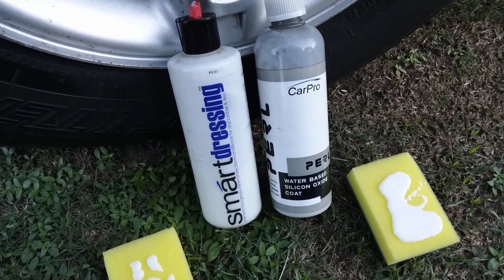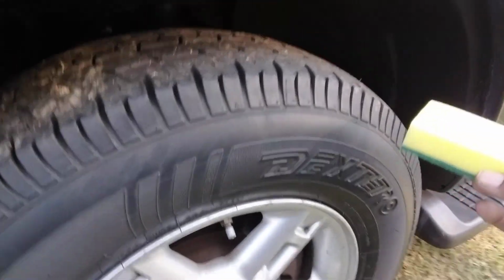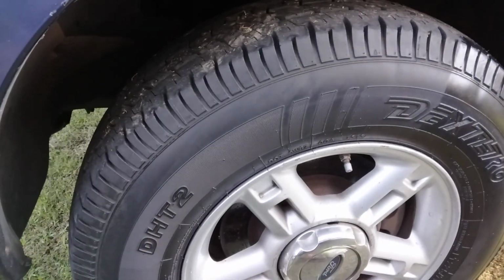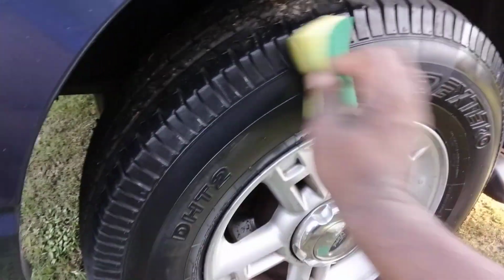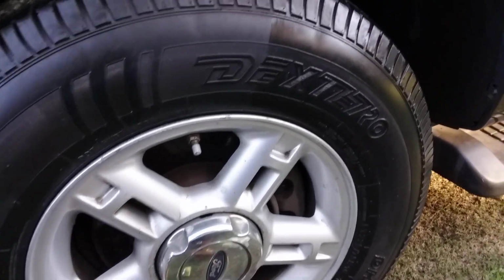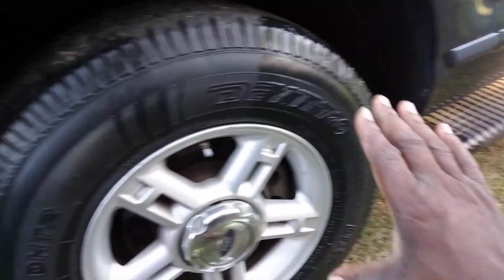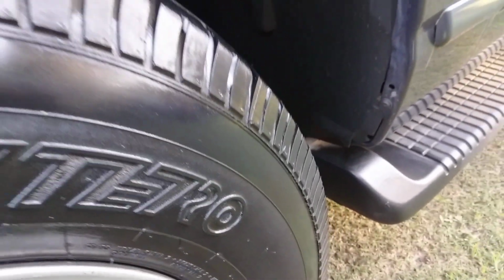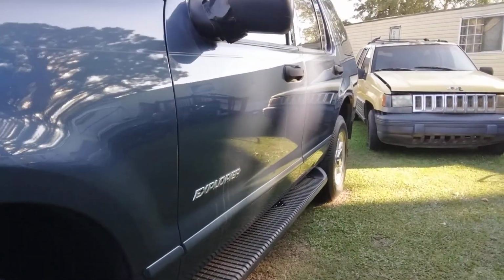chemical guys 👦smart dressing vs carpro perl dressing which has more gloss